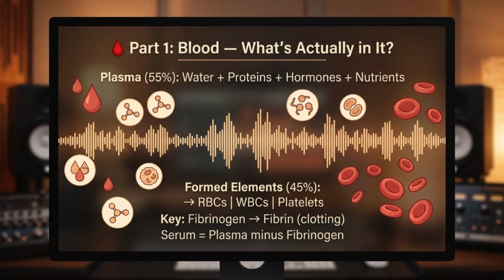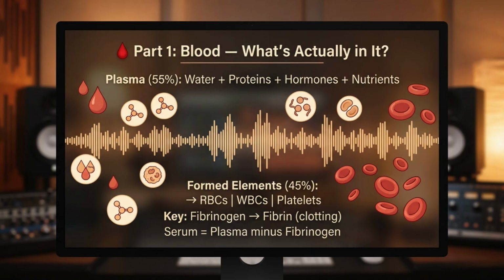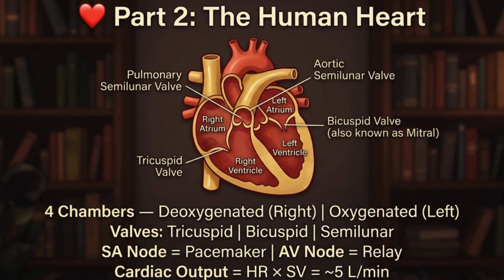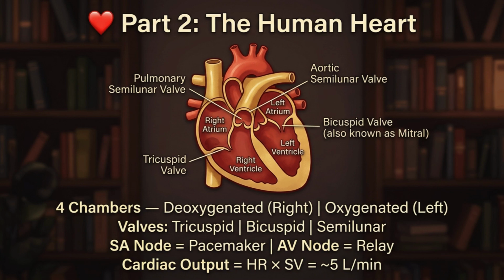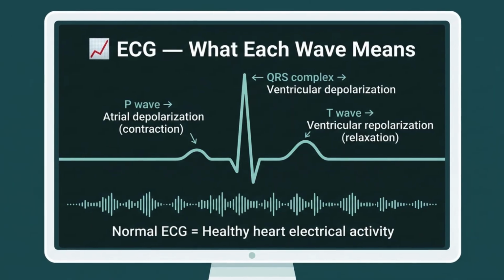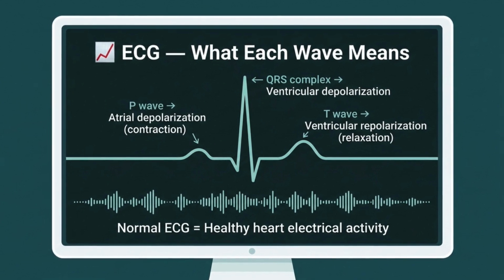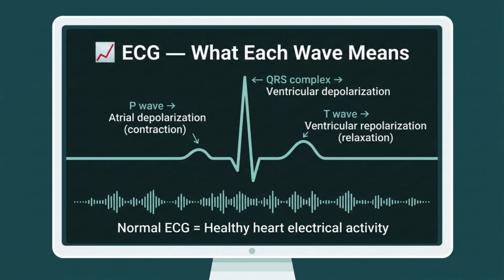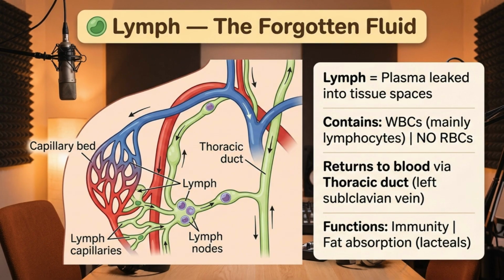NEET Biology Podcast Ep. 17 | Body Fluids & Circulation |Complete Chapter Audio Revision | NEET 2026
Episode 17 of the Hidden Wisdom Academy NEET Biology Podcast is here — and today we're diving deep into Body Fluids and Circulation, one of the most exam-critical chapters in Class 11 Biology. Whether you're commuting, working out, or winding down before bed, this episode gives you a complete audio revision of the entire chapter — blood composition, cardiac anatomy, conduction system, ECG, blood groups, Rh factor, and the lymphatic system — all in one focused session aligned with the NEET 2026 rationalized NCERT syllabus.

⏱️ TIMESTAMPS:
0:00 — Welcome & Episode Overview
2:00 — Blood: Plasma, Serum, and Formed Elements
7:00 — RBCs, WBCs, and Platelets Deep Dive
14:00 — Human Heart Anatomy: Chambers & Valves
20:00 — Cardiac Conduction System & ECG Waves
26:00 — ABO Blood Groups & Rh Factor
30:00 — Erythroblastosis Foetalis
33:00 — Lymph & the Lymphatic System
36:00 — Rapid Recap & Top NEET MCQ Alerts